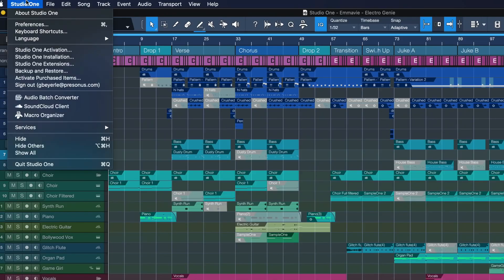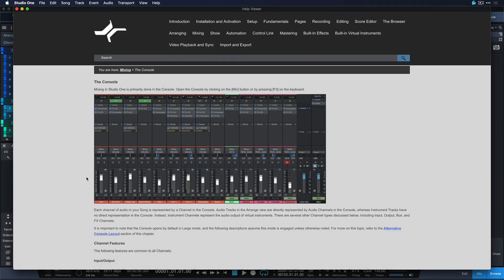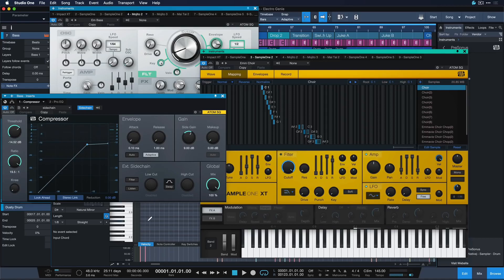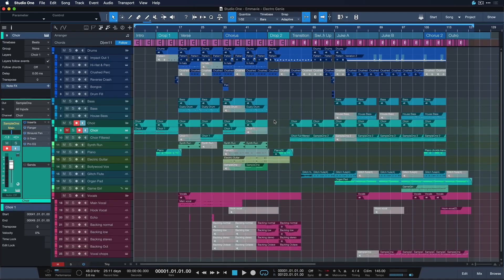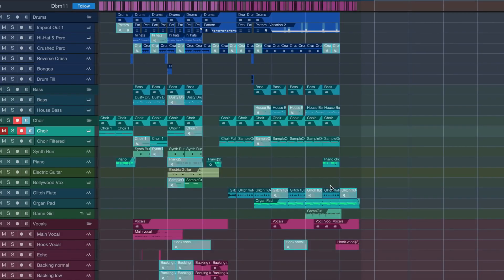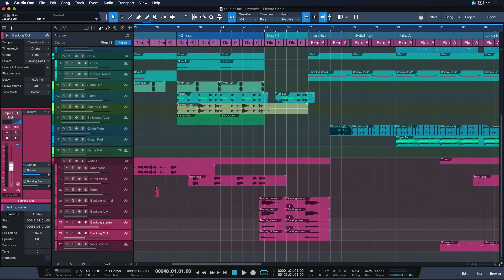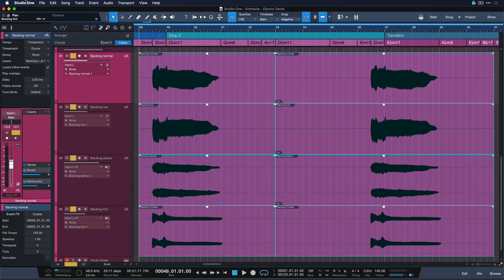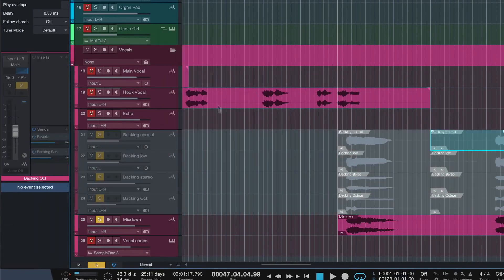[한글자막] Studio One 5 (스튜디오원5) : 4가지 '숨겨진' 단축키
스튜디오원 스페셜리스트 그레고르(Gregor)의 꿀팁!
이거 다 아셨어요? 스튜디오원의 숨겨진 단.축.키!
지금 확인해 보세요!

✅ Studio One 5 자세히 보기